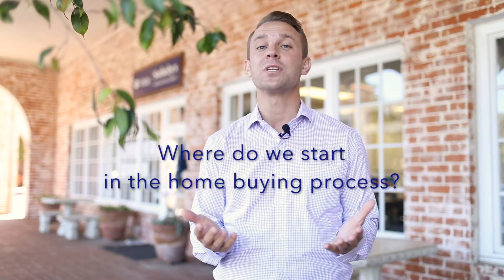Matt Cox on where to start in the buying process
We are asked by buyers all of the time, where do I start in the buying process? Watch to find out.